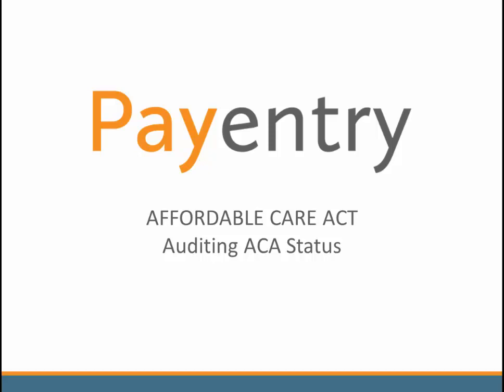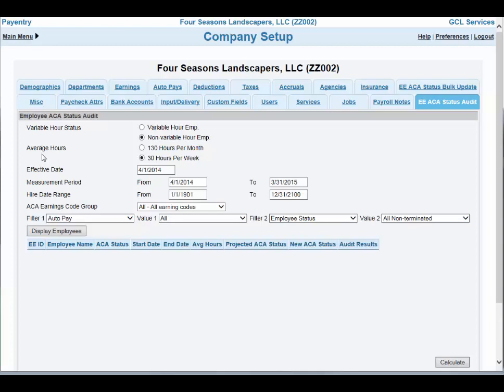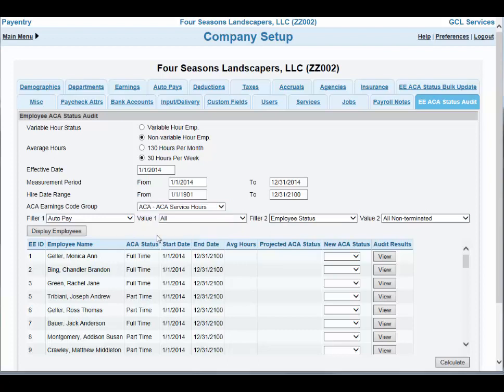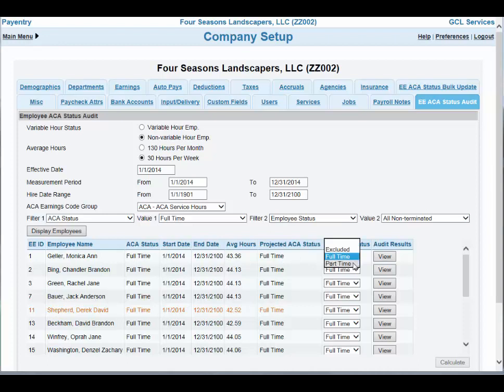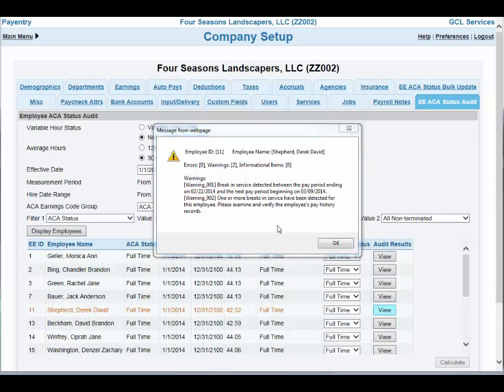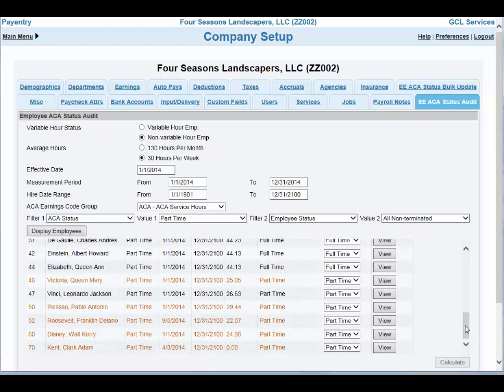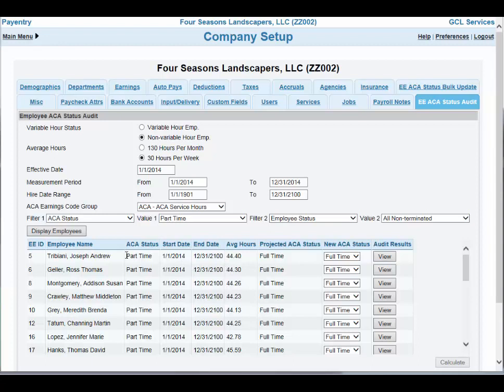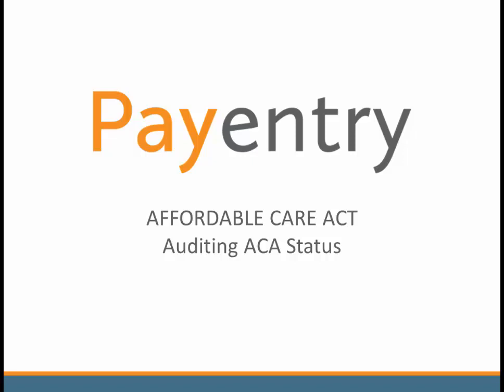ACA Employee Status Audit in Payentry ed. 2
This demonstration reviews Payentry's ACA Employee Status Audit Utility.